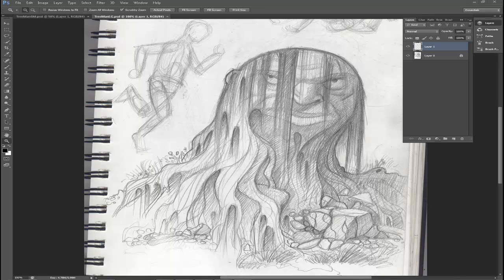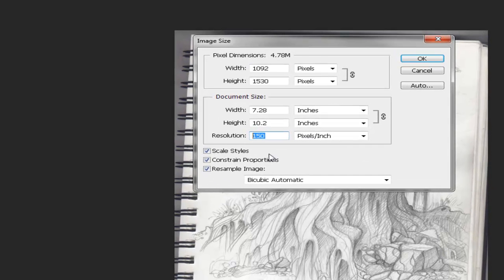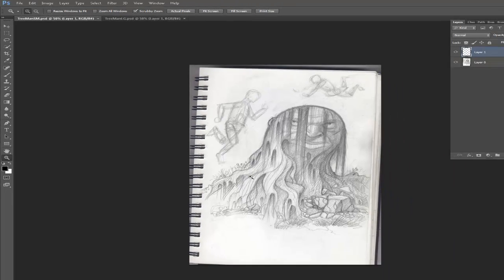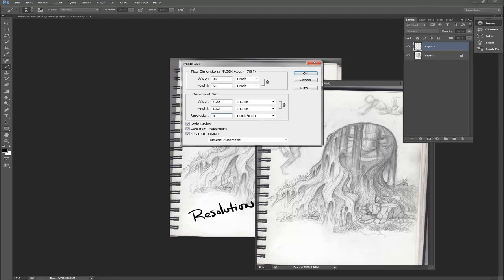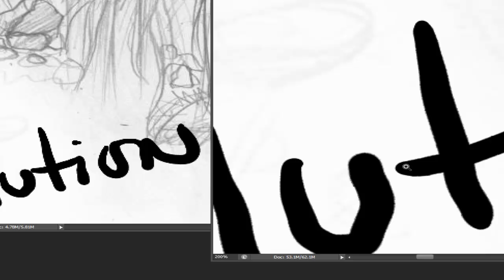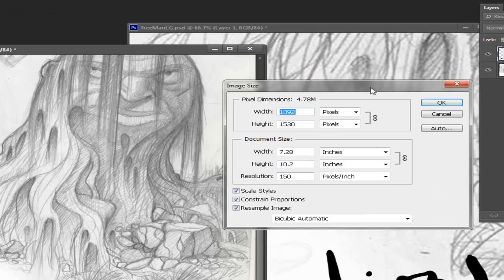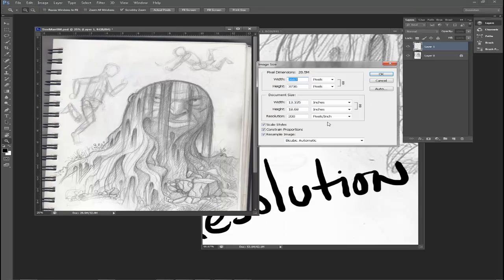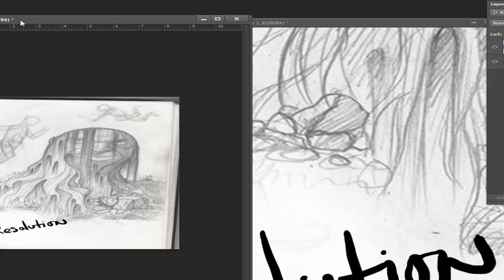Scanning, Re-Sizing, Resolution, and Pixels in Photoshop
Will Terry, children's book illustrator shows how to change the image size and how to get the right size resolution and pixels in your digital images. Ever wondered how to make your images the right size for print? If you're new to photoshop you might want to check out this video.